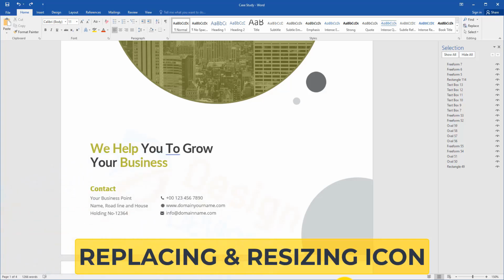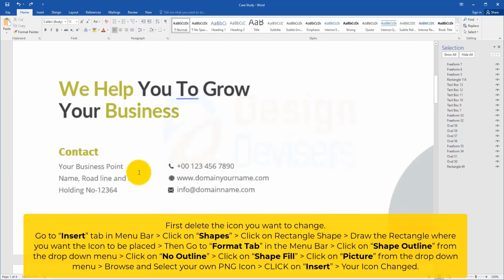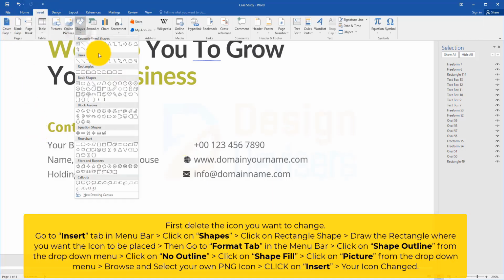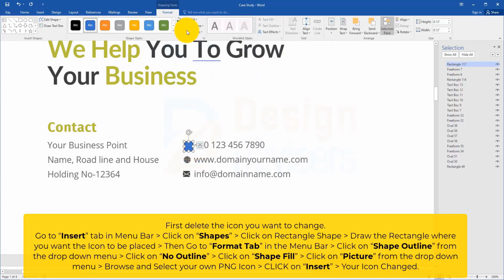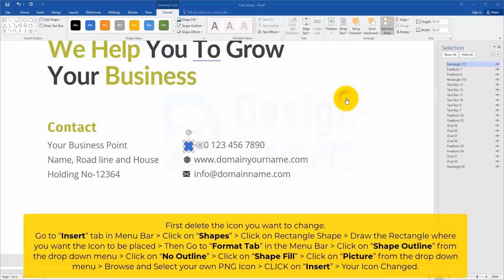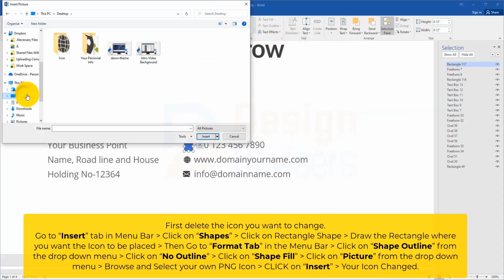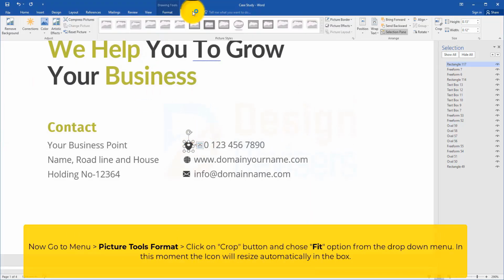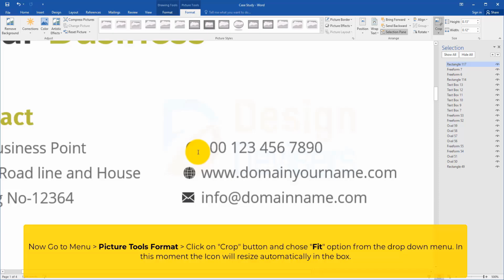Replacing Icon In MS Word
Replacing Icon:
First delete the icon you want to change.
Go to “Insert” tab in Menu Bar - Click on “Shapes” - Click on Rectangle Shape - Draw the Rectangle where you want the Icon to be placed - Then Go to “Format Tab” in the Menu Bar - Click on “Shape Outline” from the drop down menu - Click on “No Outline” - Click on “Shape Fill” - Click on “Picture” from the drop down menu - Browse and Select your own PNG Icon - CLICK on “Insert” - Your Icon Changed.
Now Go to Menu - Picture Tools Format - Click on “Crop” button and chose “Fit” option from the drop down menu. In this moment the Icon will resize automatically in the box.